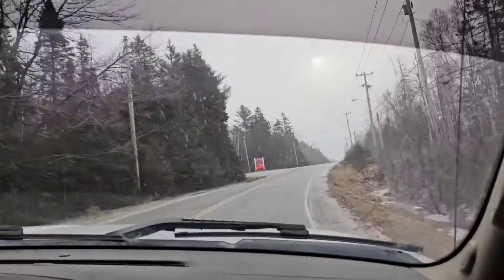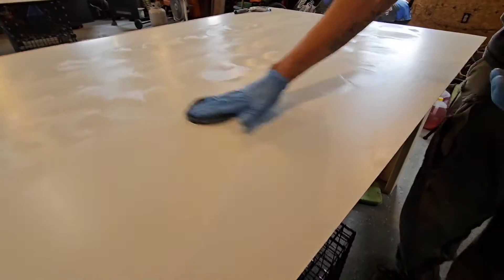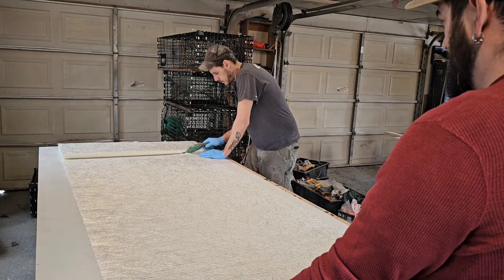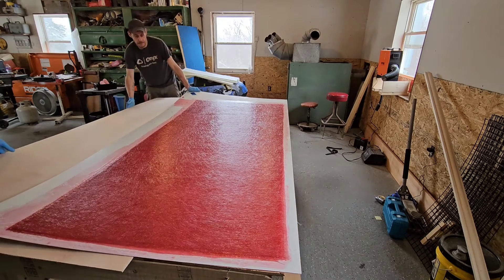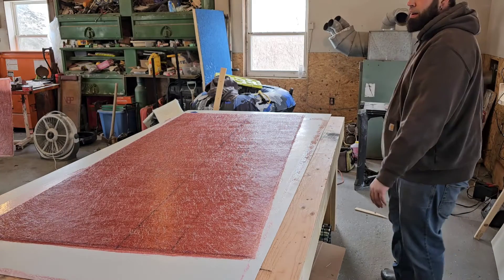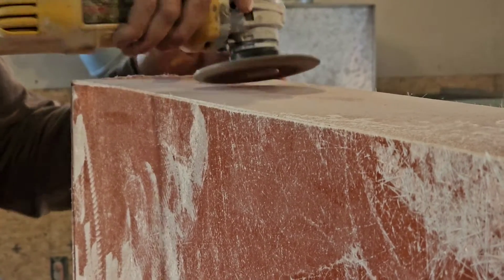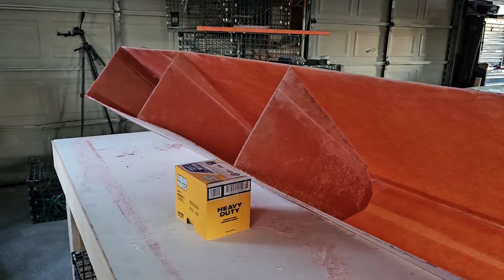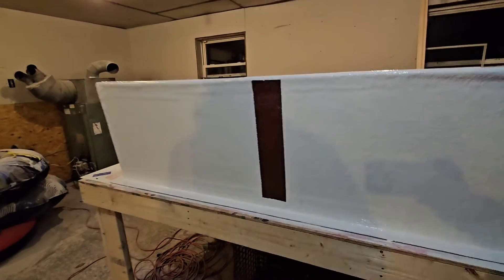Building a fiberglass fuel tank for a boat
In this video, you will see the steps to make a fiberglass fuel tank for a boat. We go by every step that it takes to make, just from start to finish. Trying to explain the best? I can to my capabilities of how to do this.
This fuel tank is going into a lobster boat off the coast of maine.